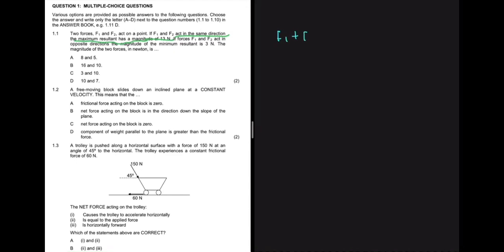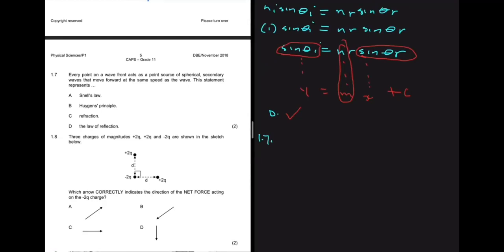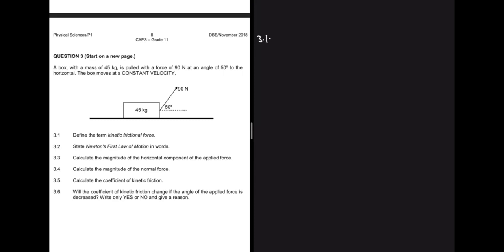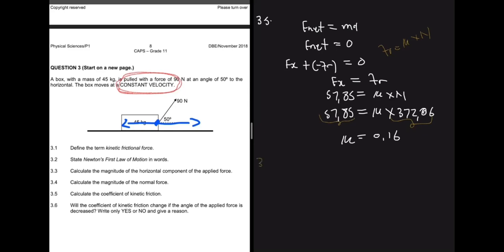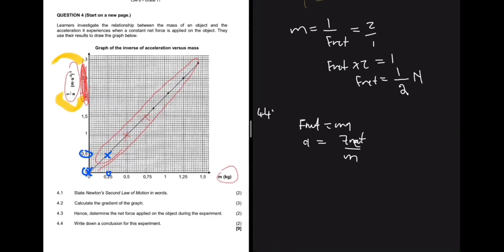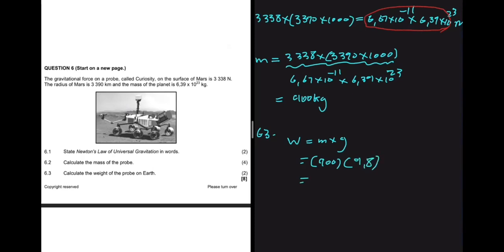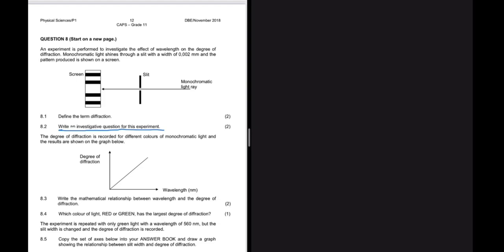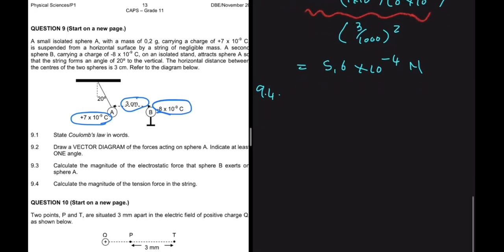Full Memo Grade 11 Physics November 2018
Question 1 to 12 Grade 11 Physical Sciences Paper 1 (Physics) November 2018

0:00 Question 1 Multiple Choice
16:09 Question 2 Vectors in 2 Dimensions
23:05 Question 3 Newtons Laws of Motion
31:56 Question 4 Newtons Laws of Motion
39:11 Question 5 Newtons Laws of Motion
50:28 Question 6 Newtons Laws of Gravitation
56:00 Question 7 Refraction, Snell's Law
1:06:32 Question 8 Diffraction
1:11:33 Question 9 Electrostatics / Coulombs Law
1:20:37 Question 10 Electrostatics / Coulombs Law
1:34:08 Question 11 Electromagnetism / Faradays Law
1:47:48 Question 12 Electric Circuits